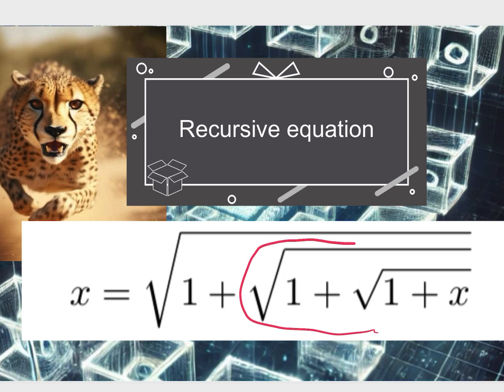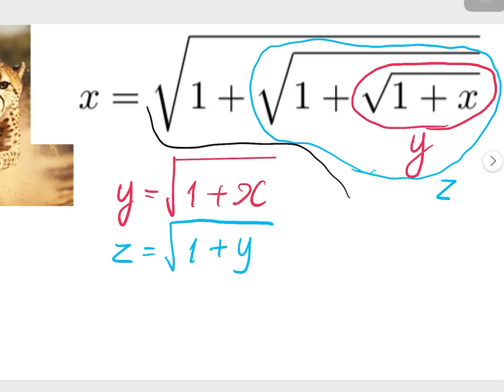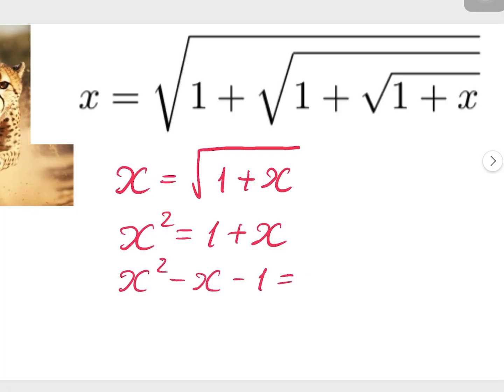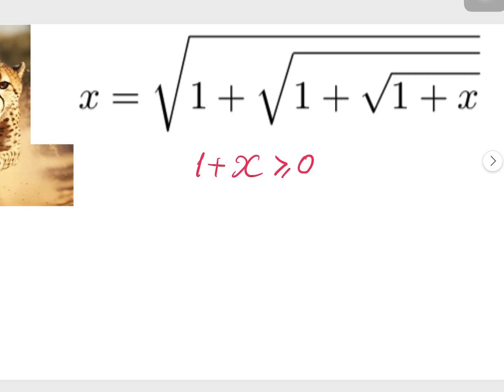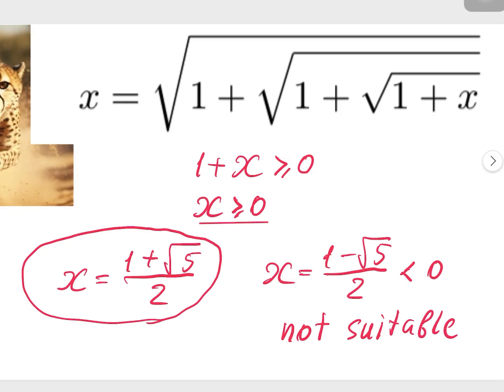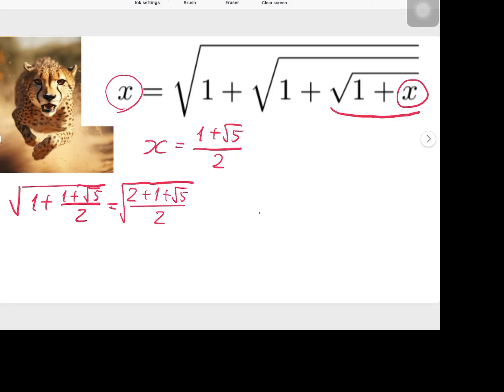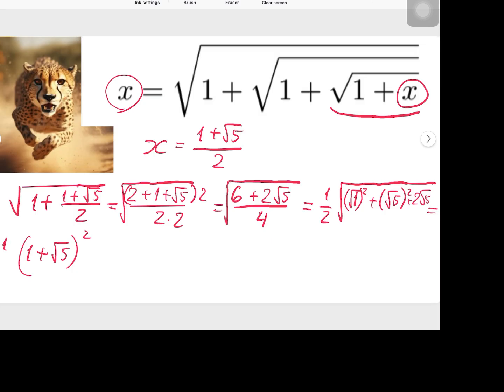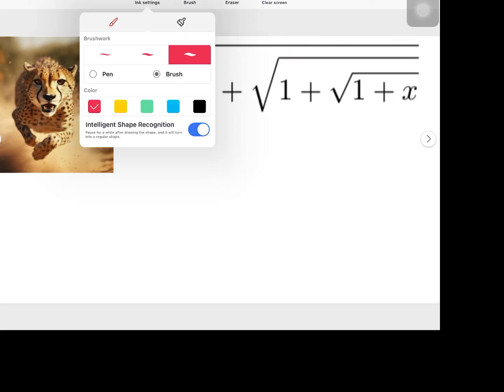The Recursive Puzzle: Unlocking Solutions with Patterns